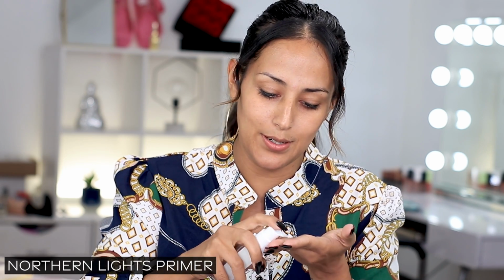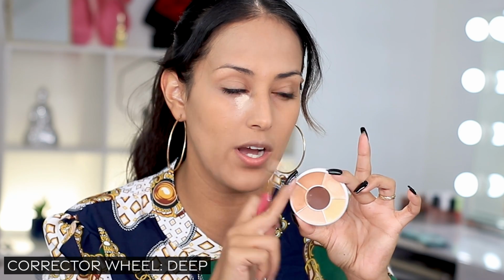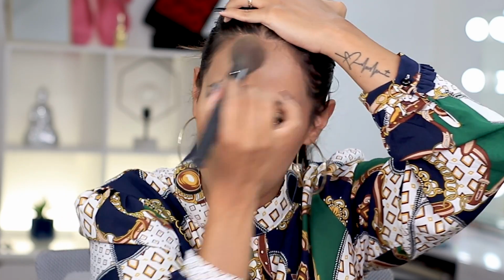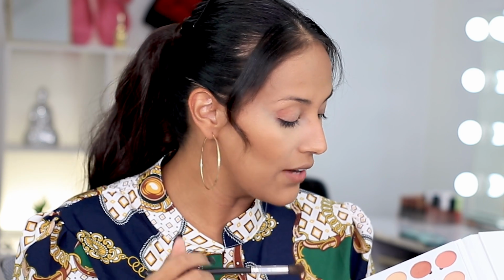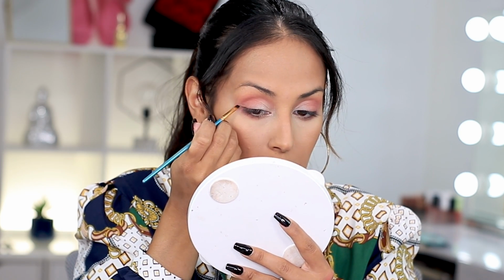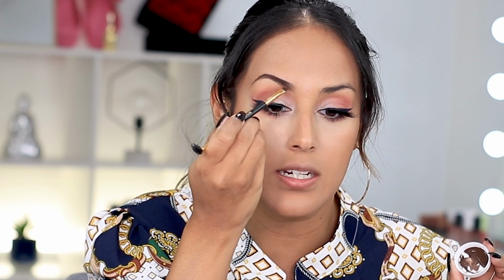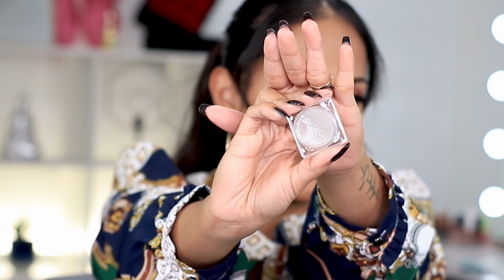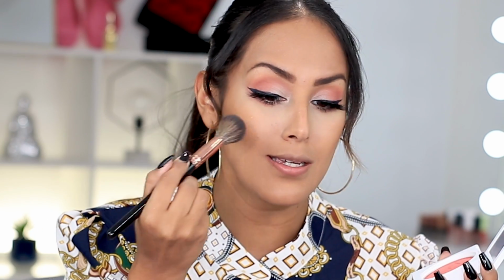EASY STEP BY STEP GLAM FEATURING: FULL FACE OF OFRA COSMETICS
I am so excited to once again do a full face of @OfracosmeticsUSA . There where many items I didnt get to show you in the last video, This one is a step by step turorial which also features their latest launch, the Don't Play Eyebrow Gel Set.